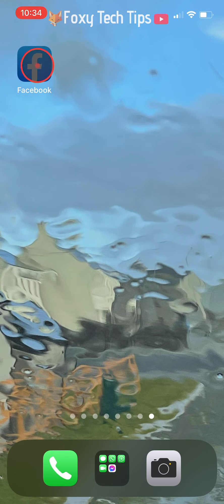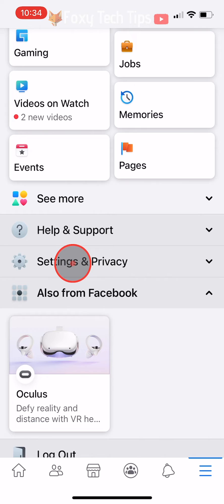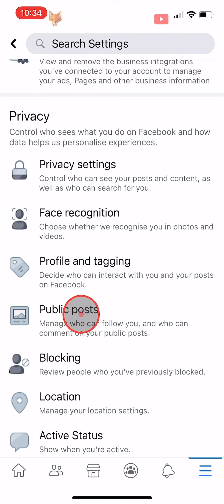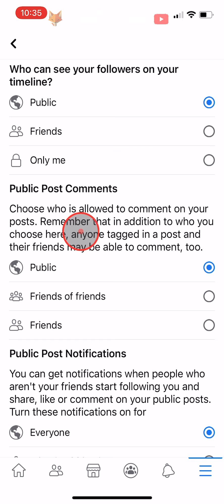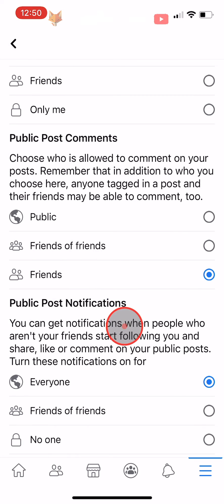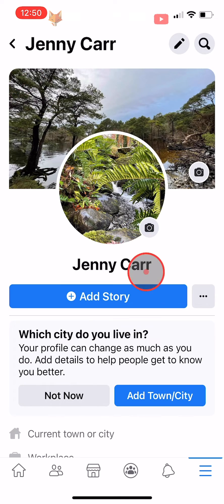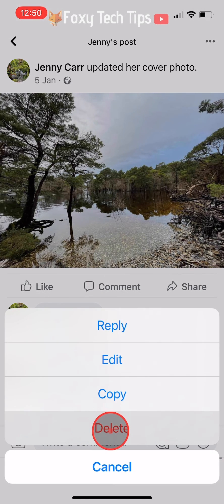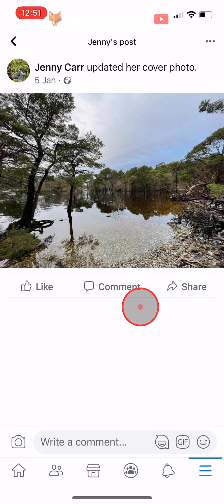How To Turn Off Comments On A Facebook Post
Easy to follow tutorial on disabling comments on your Facebook post/posts! Made some posts on Facebook but don't want others to be able to comment on them? Or maybe you're getting too many comments that you don't like and want to run of commenting tall together. Learn how to turn off comments on a Facebook post now!

- Open up the Facebook app and tap on the three lines button at the bottom right of the homepage. If you are on android then the three lines button will be at the top right of the page.

- Scroll down and tap on ‘settings and privacy’ then tap on ‘settings’

- Scroll down to the ‘Privacy’ heading and tap on ‘Public posts’

- Now if you go down the page a little bit you will see ‘public post comments’ you want to change that setting to ‘friends’ so only your friends can comment on your public posts, there is currently no way to make it so that no one can comment on your public posts..

- You are able to turn off comments for a post if you are posting in a group, but not on your profile.

- Something to note though is that you can delete comments on your post if you don’t like the comment or don’t want comments. So you could just delete all the comments if you don’t want any comments on that post...

- To do this just go to your post and hold down on the comment that you would like to delete and then select delete.